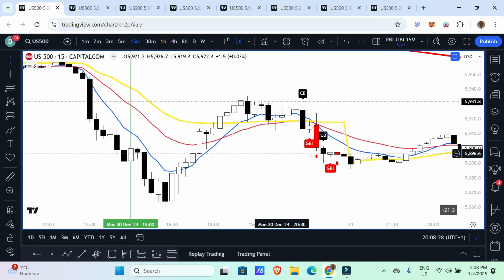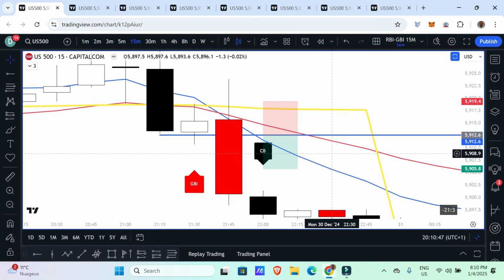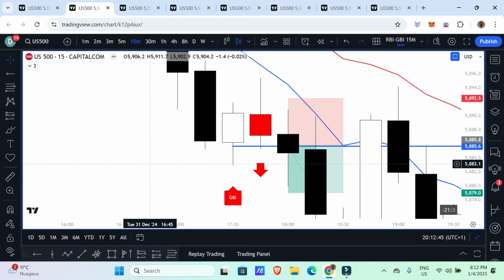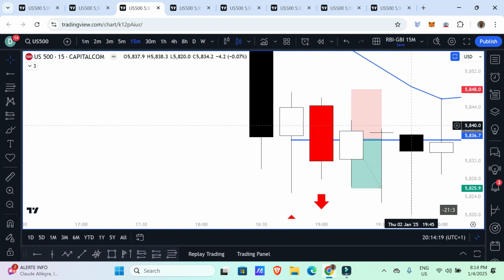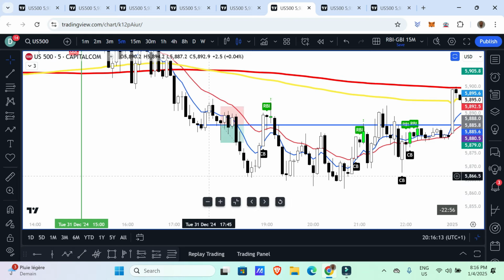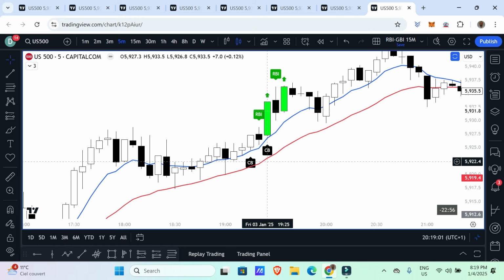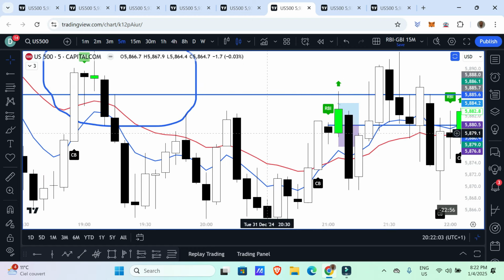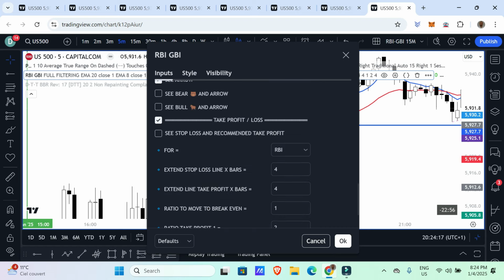Day Trading For Beginners RBI-GBI Strategy For 2025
How I Make a Living Day Trading as an Expat - Digital Nomad (Real Strategy).